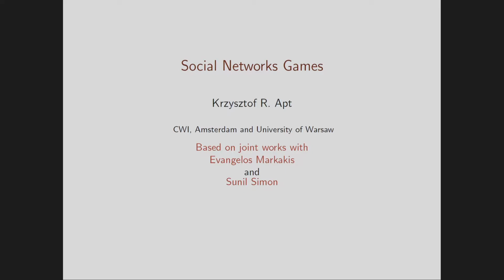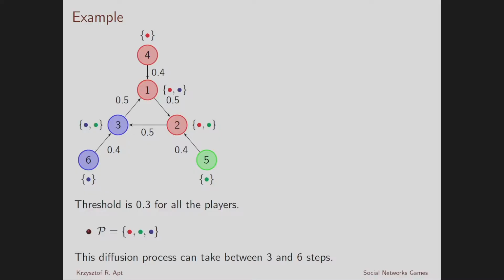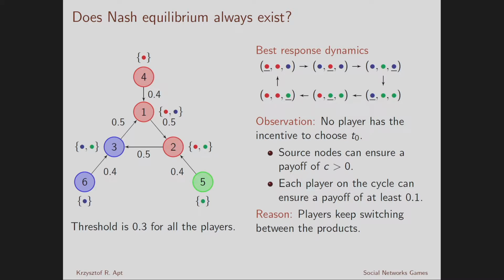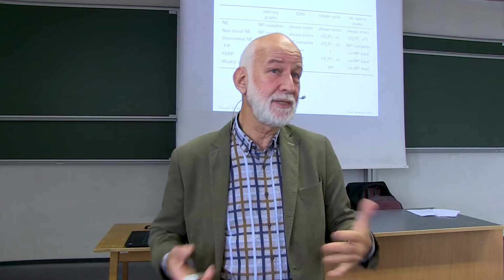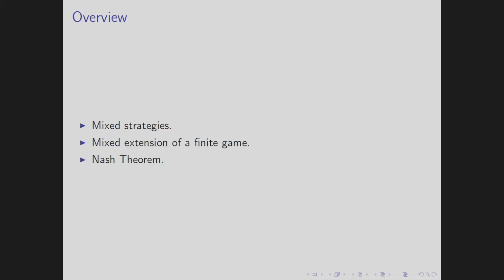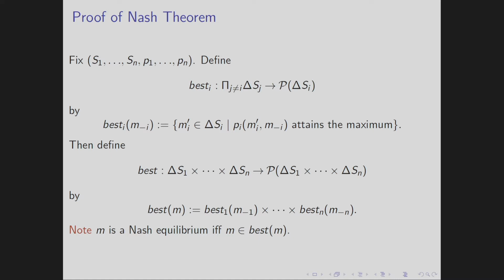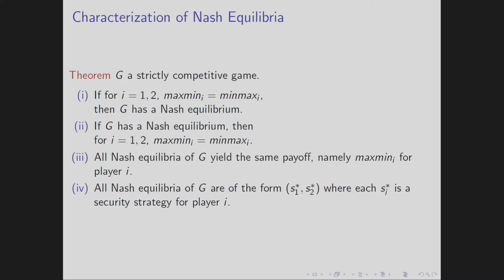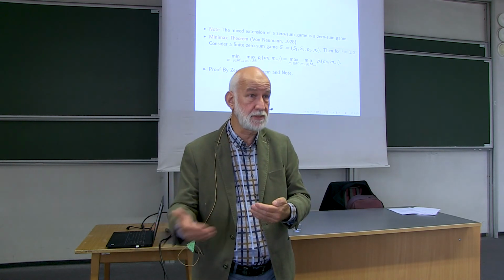PhDOpen: Krzysztof Apt, "A Crash Course in Strategic Games" part. 3, 27.10.2018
This is the third part of a series of lectures on A Crash Course in Strategic Games by Krzysztof Apt from University of Netherlands. The lectures were part of the "PhD Open" program organised by the Faculty of Mathematics, Informatics and Mechanics at the University of Warsaw More information, including the slides to the lecture, can be found